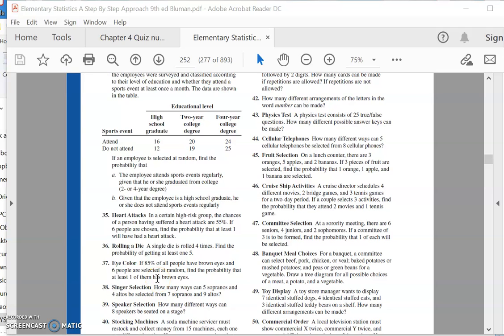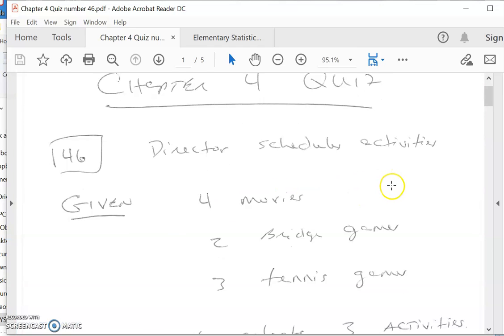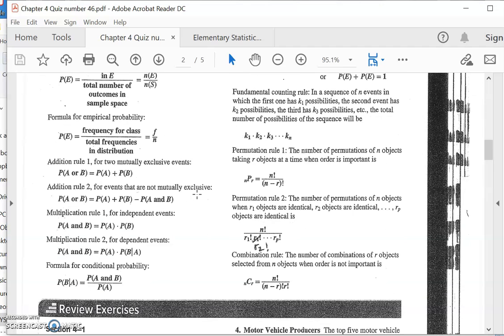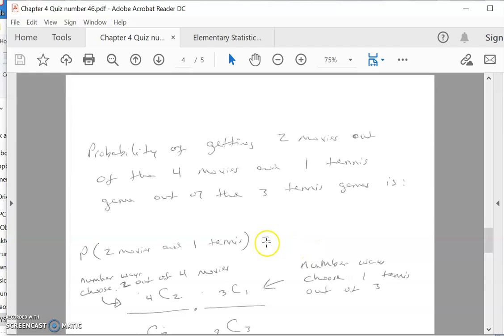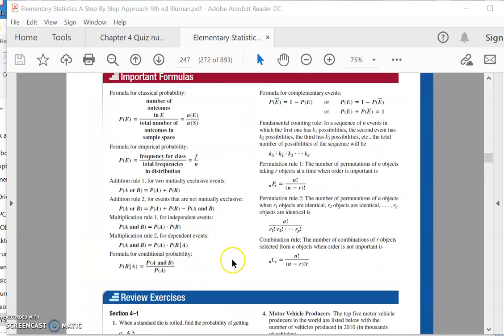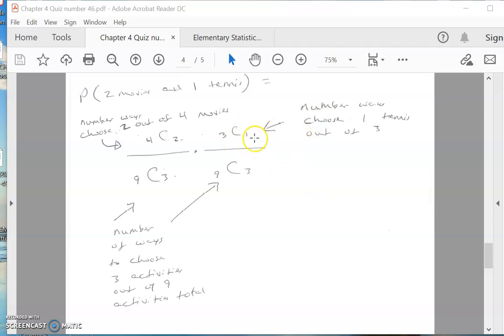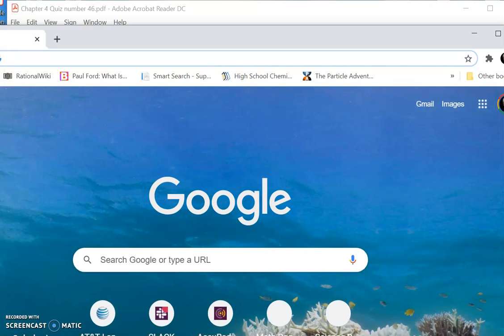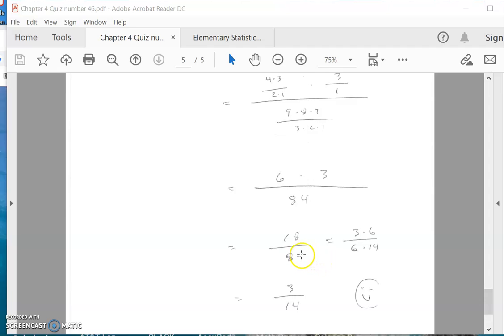Chapter 4 quiz problem 46